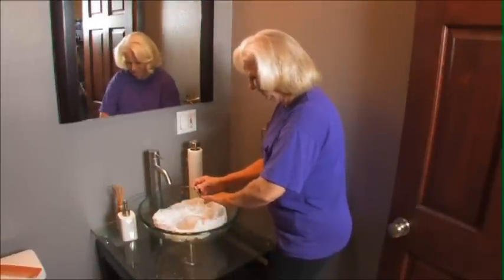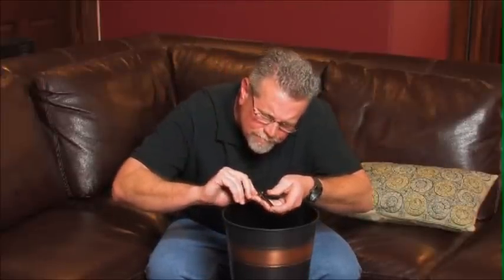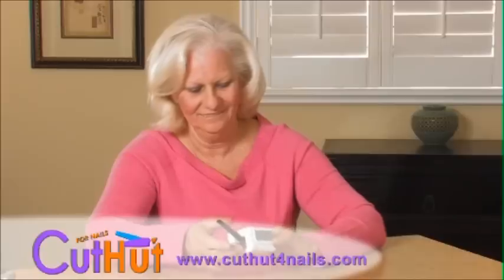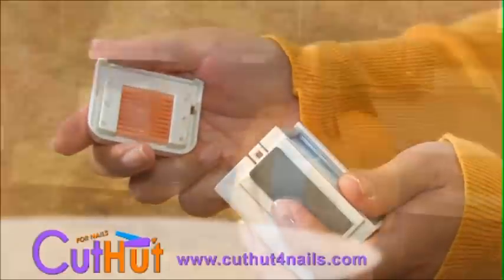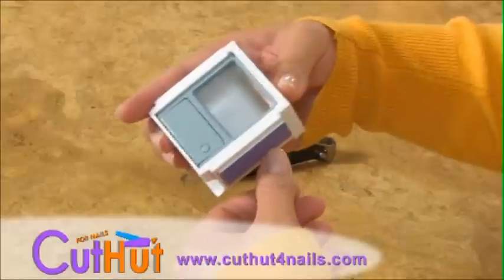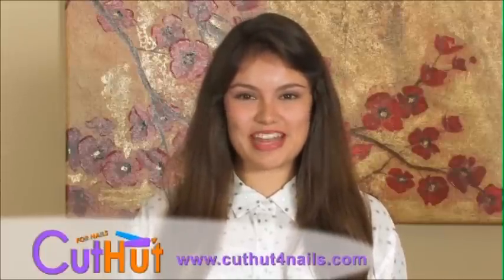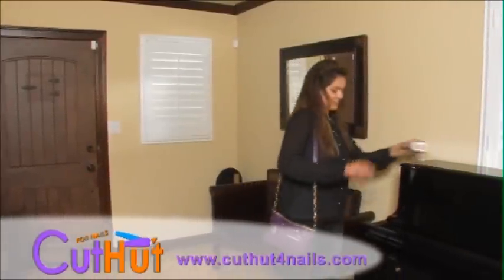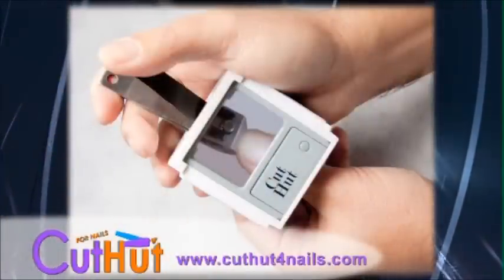Cut Hut - The Ultimate Nail Catcher - cutting your nails has never been easier & cleaner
Brand new product that will revolutionize the way you cut your nails!
or at Amazon.com using keyword search "cut hut for nails". NOT available in stores.